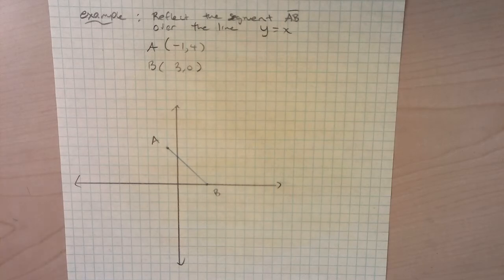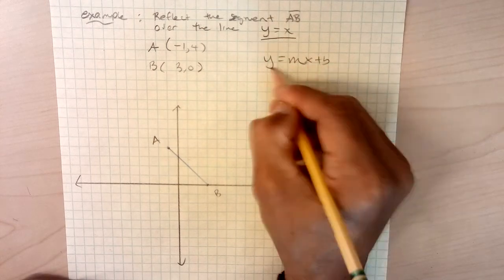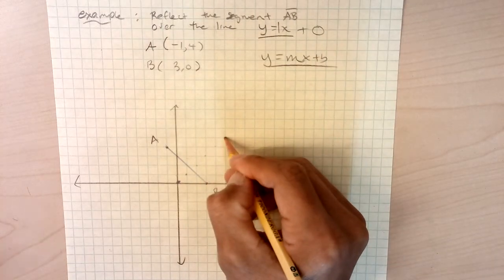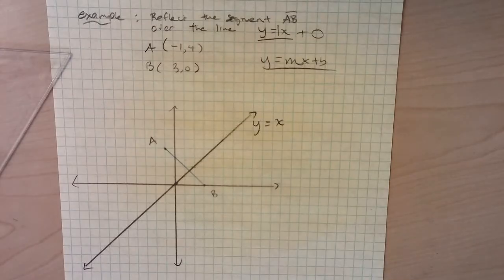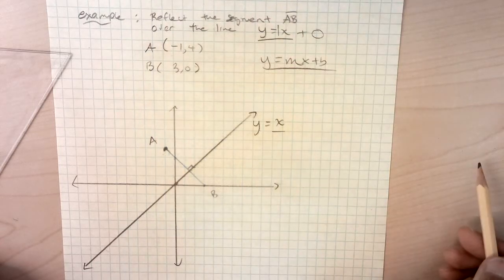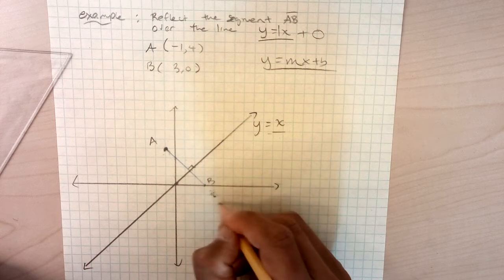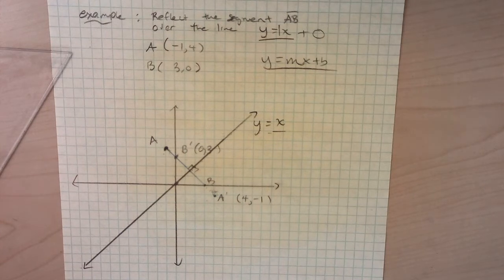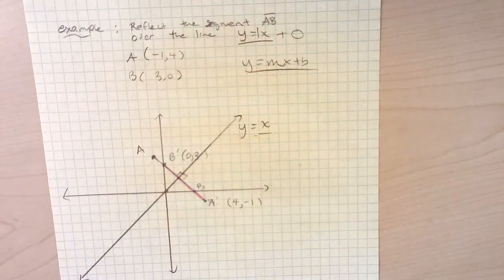Geometry 4.2 part 2. Reflections.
Reflecting over y = x